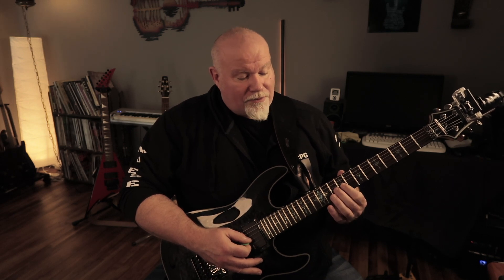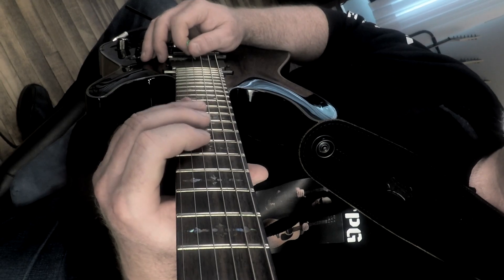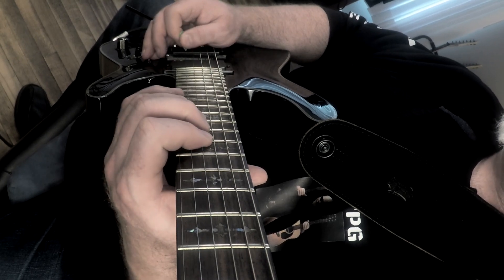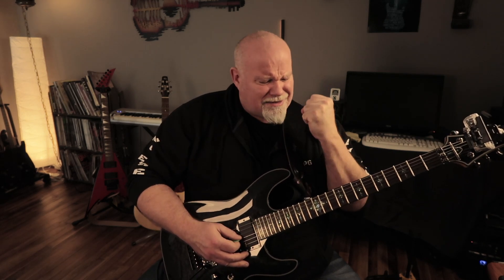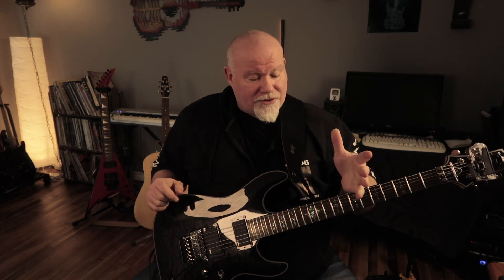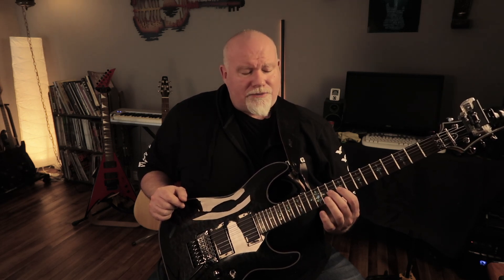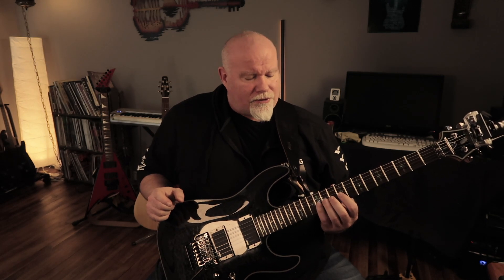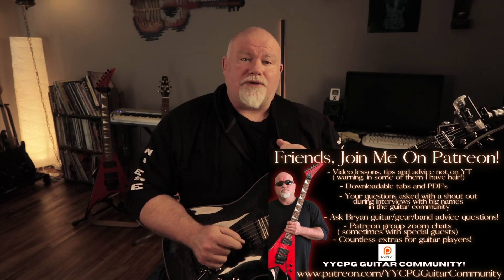GUITAR SPEED - What Beginners Do Wrong!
🙌 If my video helped your playing or our journey in music and you want to tip my channel

My YOUTUBE Gear:
▶︎ Main Camera (A shots)
▶︎ Second Camera (B shots)
▶︎ Main Microphone
▶︎ Key Lighting
▶︎ Fill Lighting
▶︎ Back Lighting
▶︎ A Tripod
▶︎ B Tripod
▶︎ Short Tripod
▶︎ Phone Tripod

Guitar Stands

▶︎ Guitar Stands (Jackson V)
▶︎ 5 Guitar Rack

Recording & Practice

▶︎ Monitor Speakers